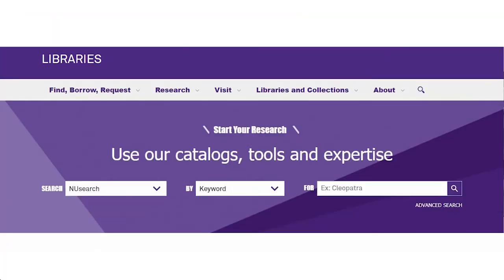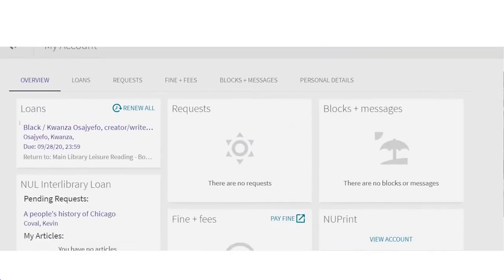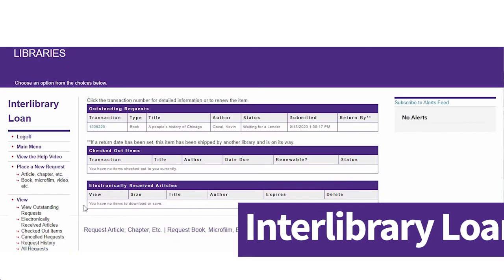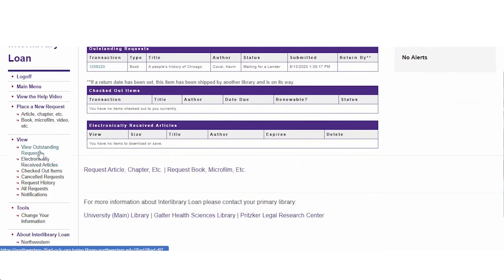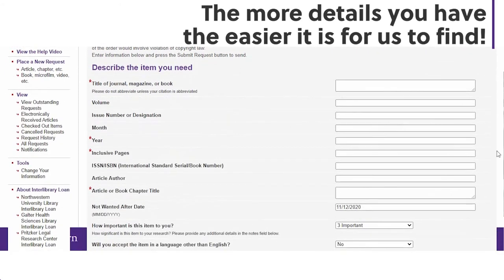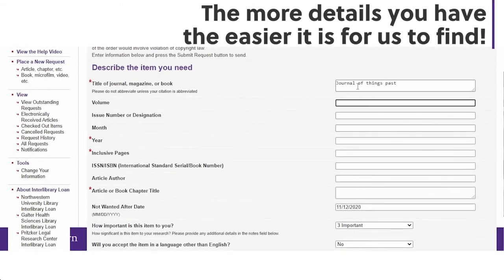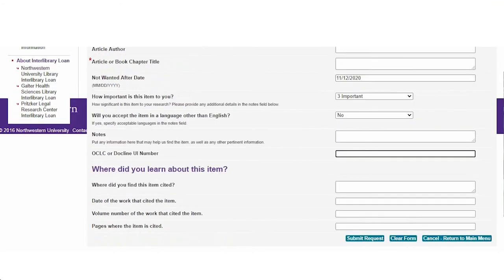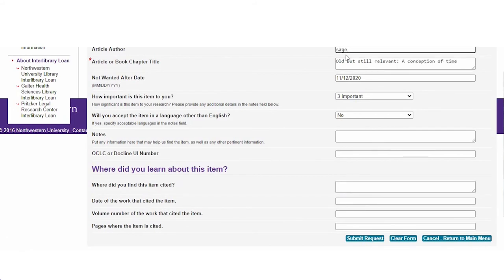Getting Things From Your Library: Scan and Delivery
Do you only need a chapter from a book or an article from a journal or magazine we have in print? This super short video will show you how to place a request so we can scan what you need and get you an electronic copy!